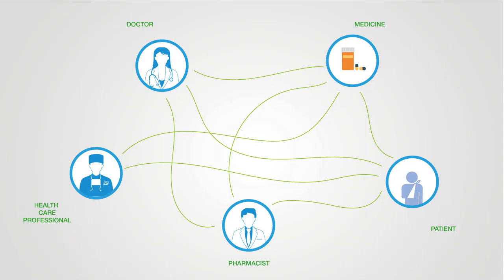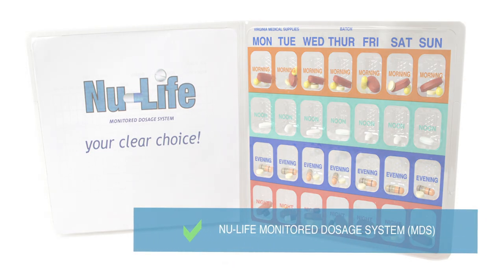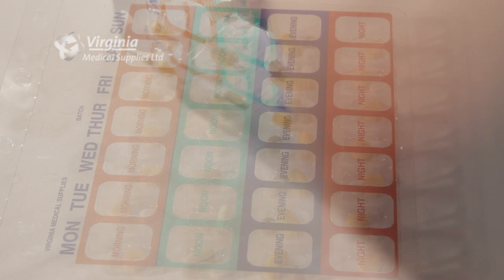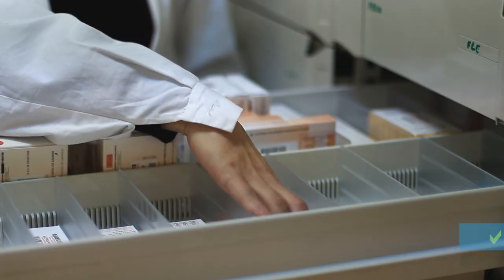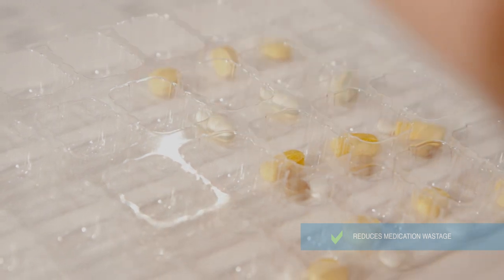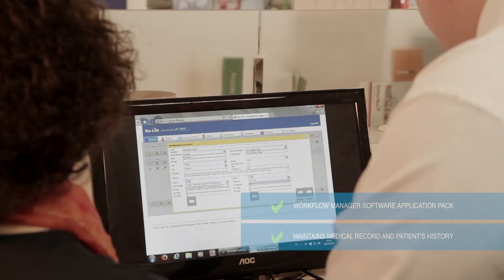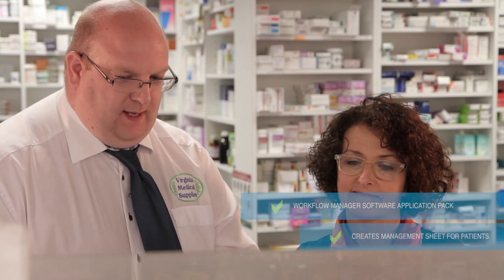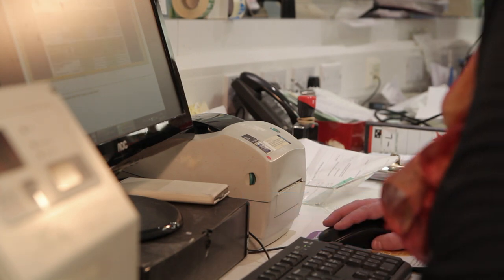NU LIFE promo